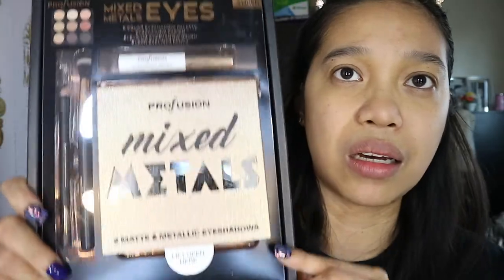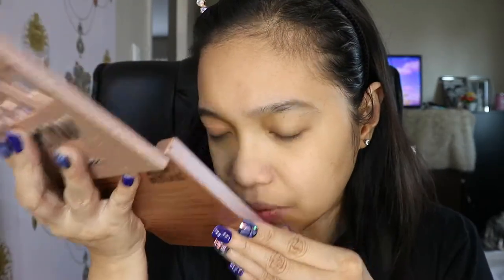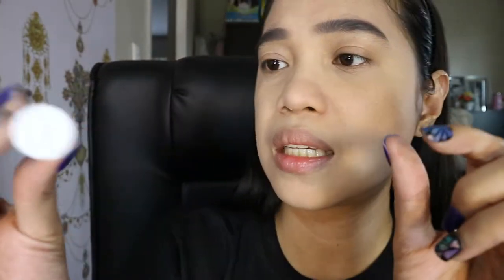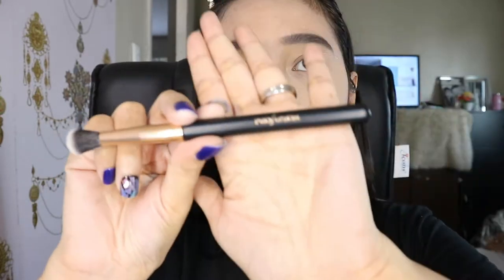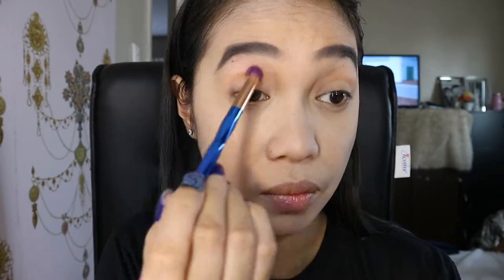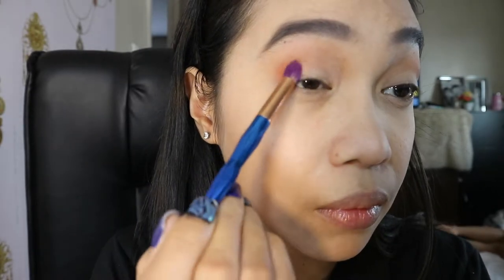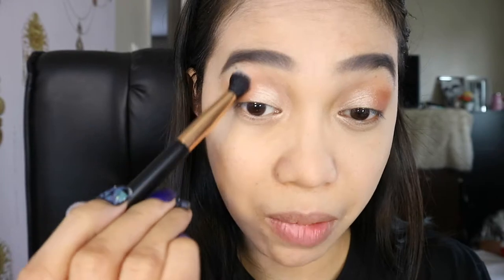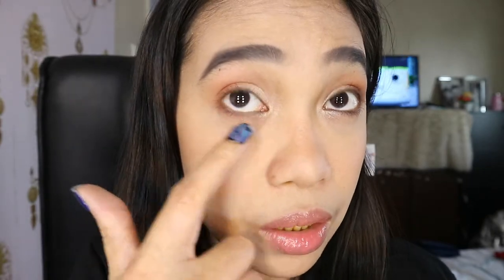Profusion Mixed Metals Review: Impressive!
Hi, I'm Ruby and this year, I'll be trying to make fashion, style, travel, and makeup videos to show the other side of me.

Aside from planners and stationery, I have developed a love for makeup that started early 2017.

Staying organized through my planners will still be part of this channel, but you'll see more of me improving my skill in making myself a 'lil bit presentable.

Thank you and I hope that you will still support me. 🙏🏻💞